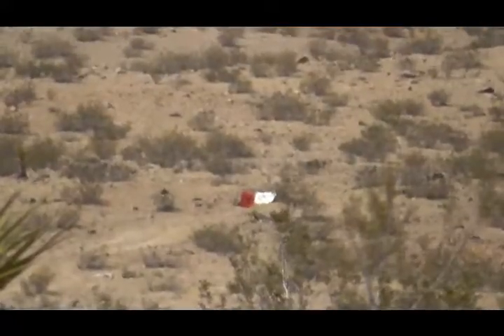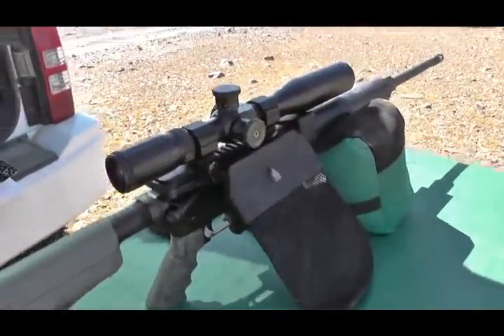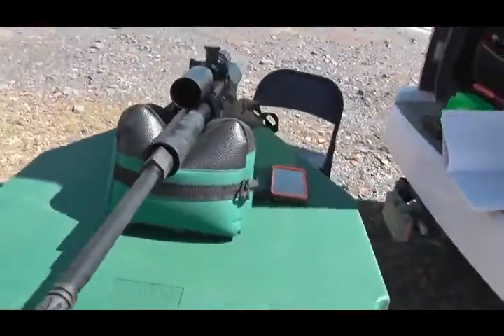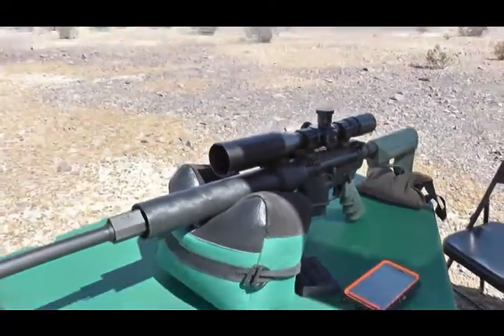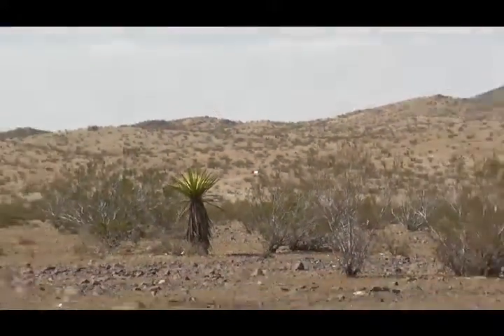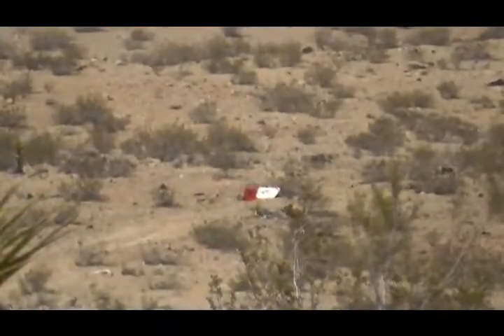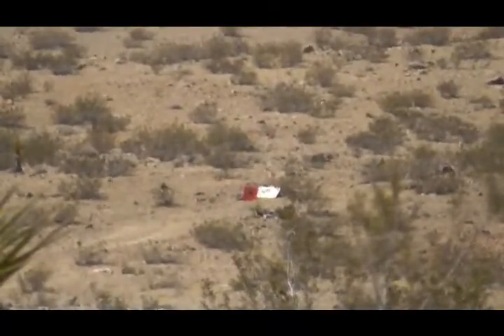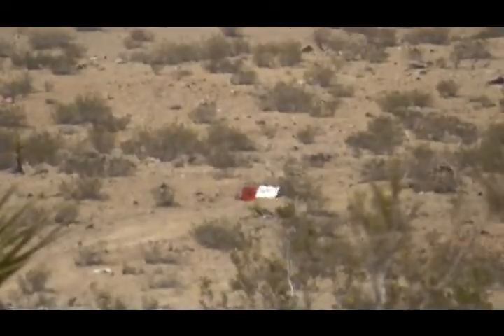6.5 Grendel @ 680 yards. BSA Tactical MIL/MIL FFP scope.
Testing out the inexpensive BSA Tactical MIL/MIL FFP scope. Its tracking just fine.